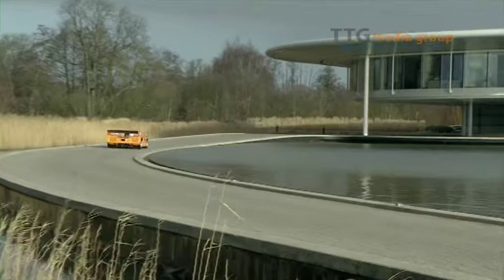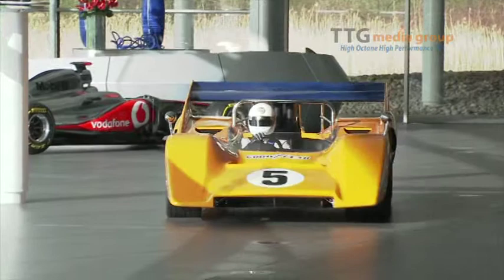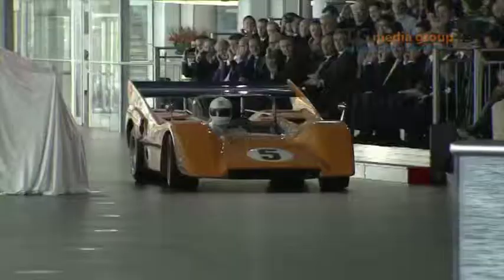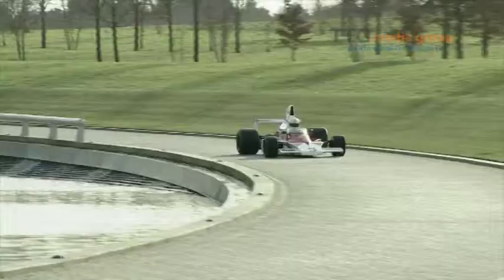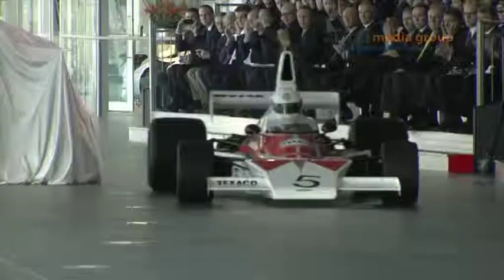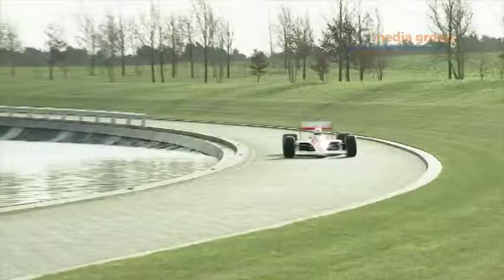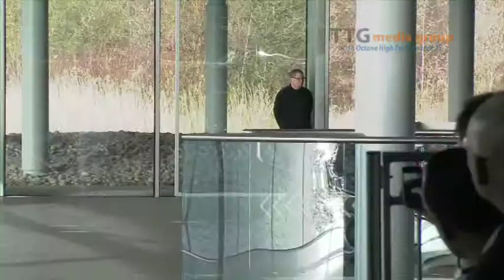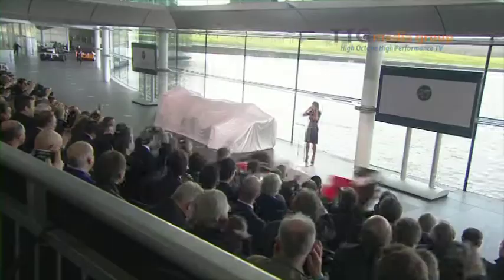McLaren 50th Anniversary | Ken Gregory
McLaren celebrated its 50th Anniversary with a parade of classic and famous winning cars.